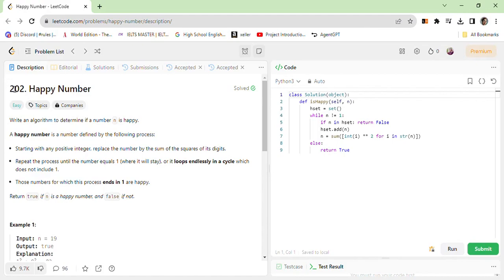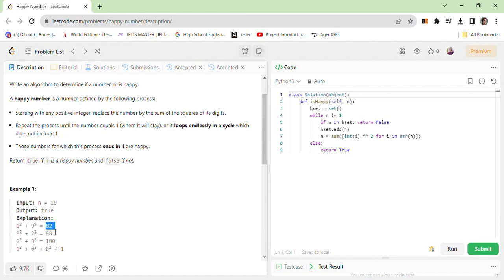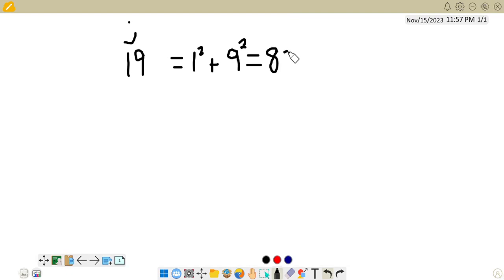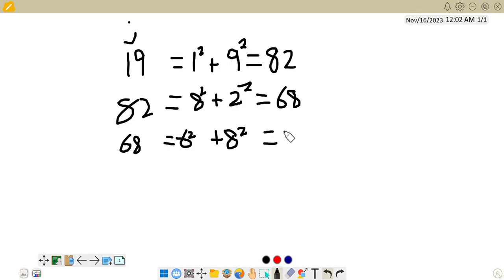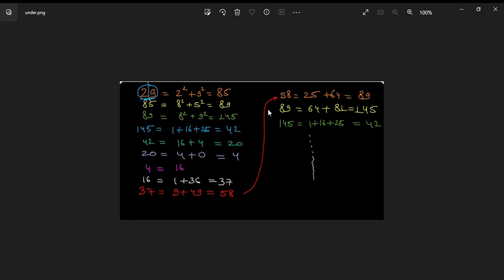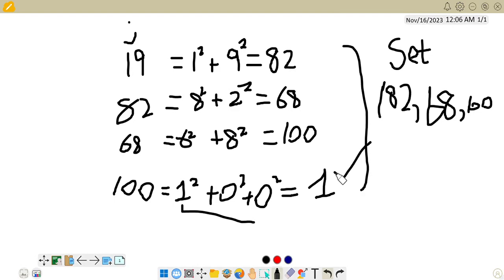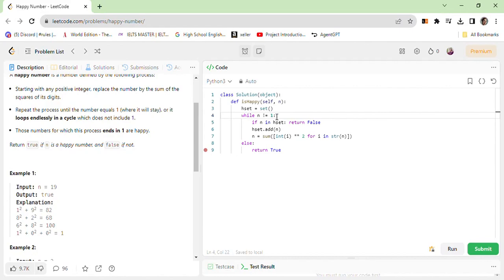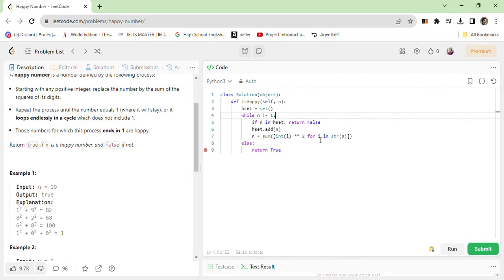Leetcode Problem202 #|Happy number